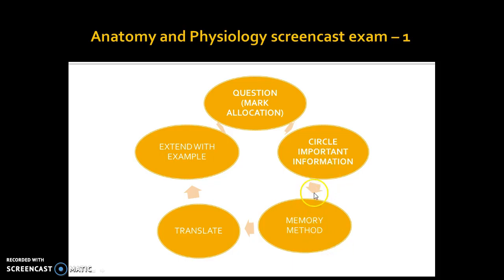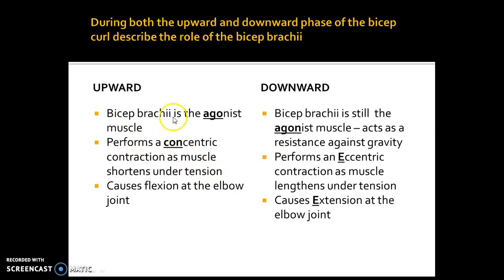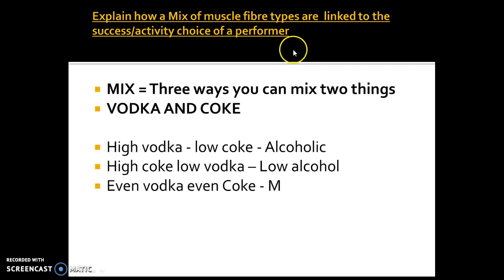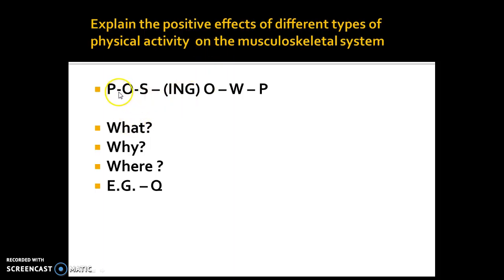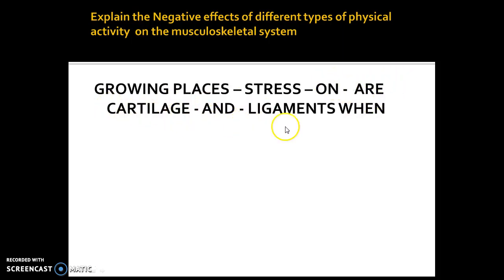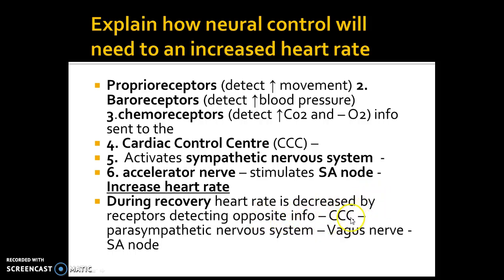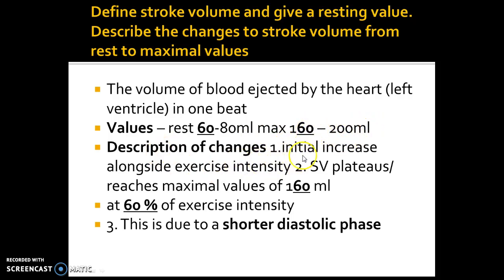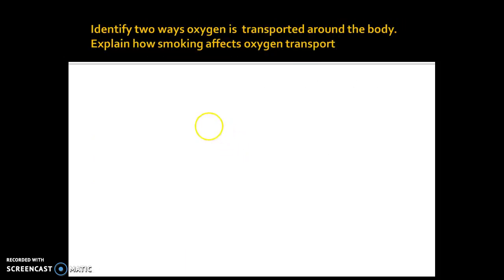AS Anatomy and physiology screen cast exam 1 a